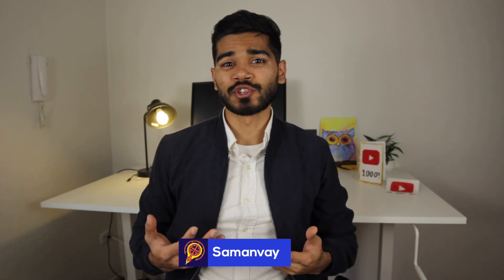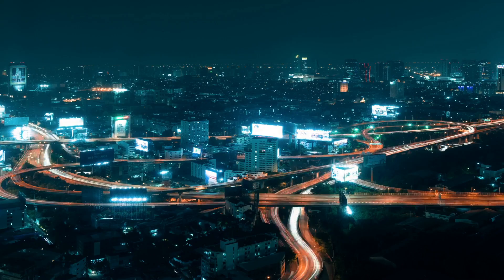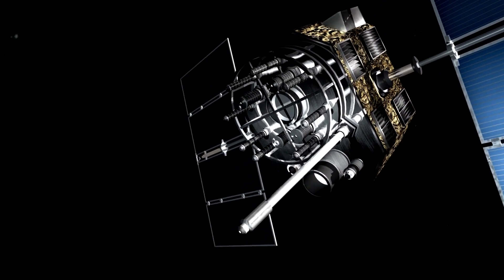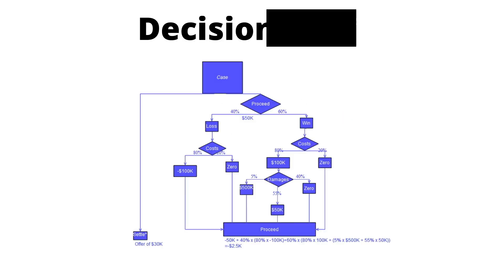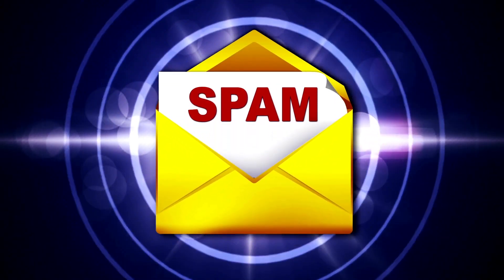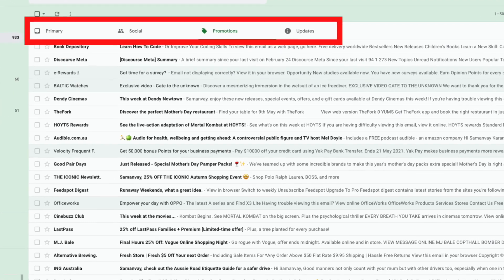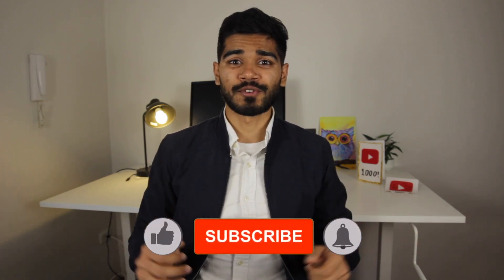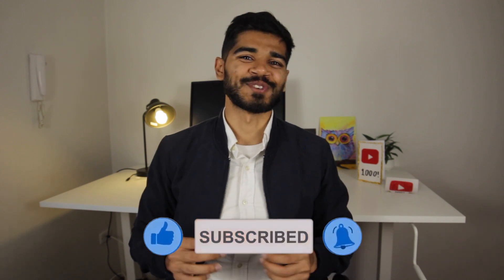5 Uses Of AI in EVERYDAY Life!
AI is being used to revamp all sorts of industries. While that's all well and good, but how is AI really affecting your daily life? You will be surprised how permissive this technology is. Let's learn about the 5 uses of AI in everyday life!

If you enjoyed this video, then you will like this playlist of the 5 Uses of AI across different industries